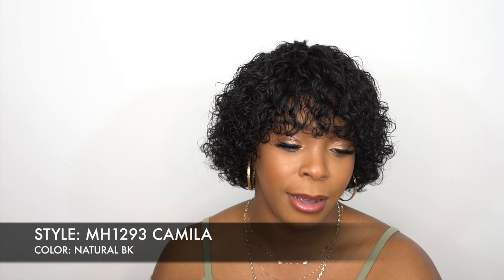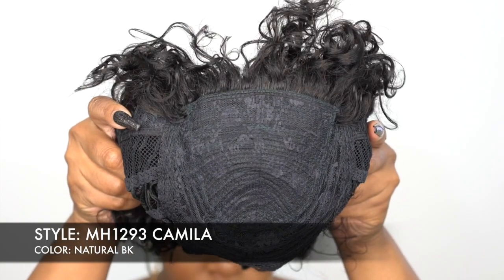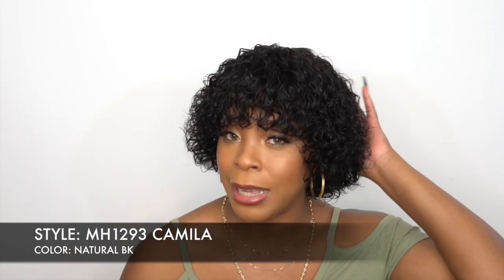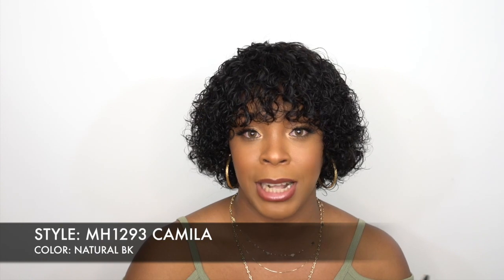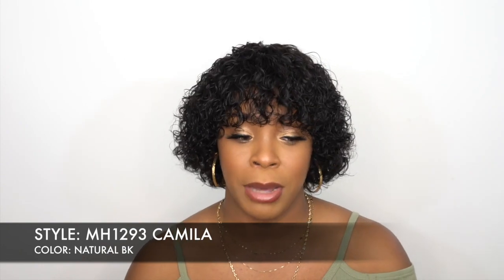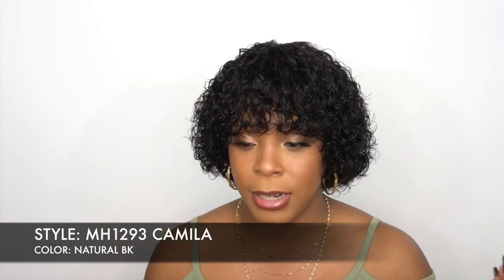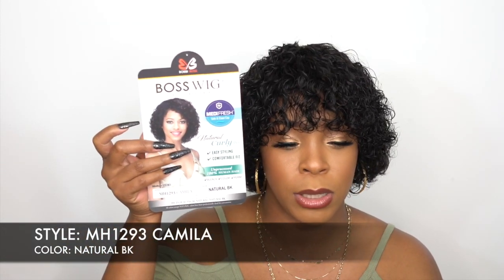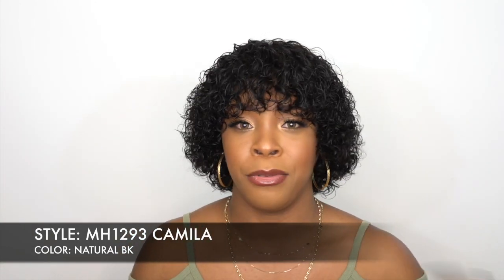Bobbi Boss 100% Human Hair Wig - MH1293 CAMILA --/WIGTYPES.COM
COLOR: NATURAL BK

*Full wig
*100% unprocessed human hair
*Anti-bacterial cap

AVAILABLE COLORS:
99J, FS1B/30, FS4/30, NATURAL, NATURAL BK

**TIME STAMPS**
0:00 Welcome / Wig Install / 360
0:47 Intro + Color Options
1:22 Wig Features + Style
3:18 Wrap Up